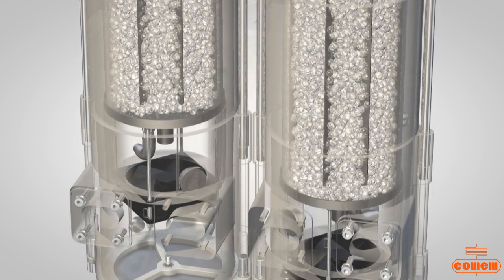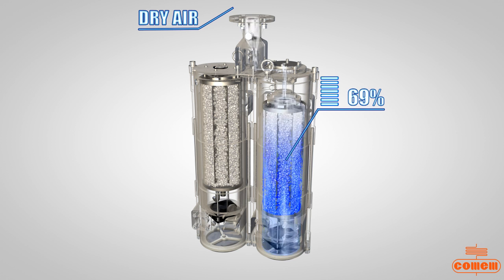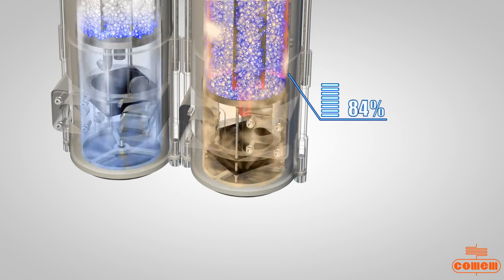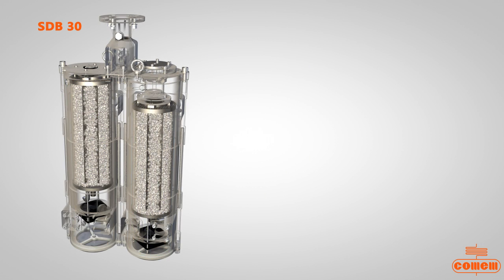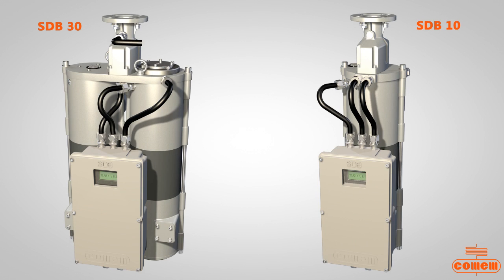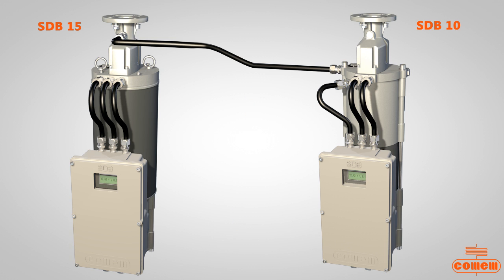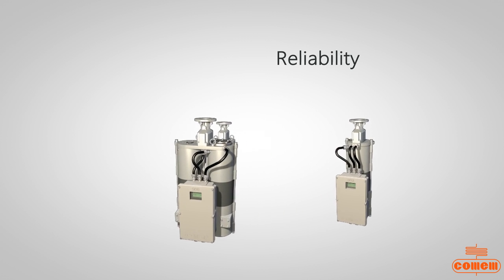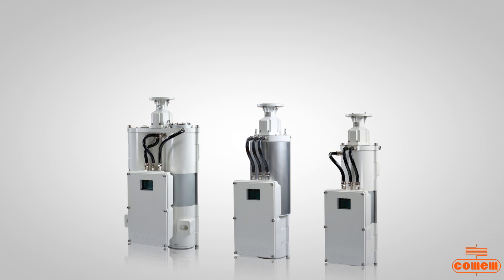Comem Self Dehydrating Breather